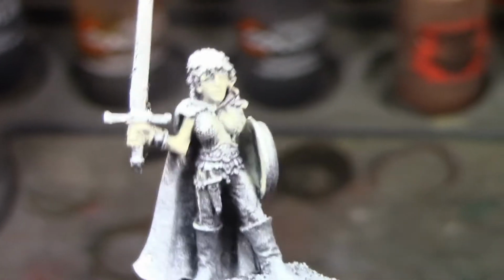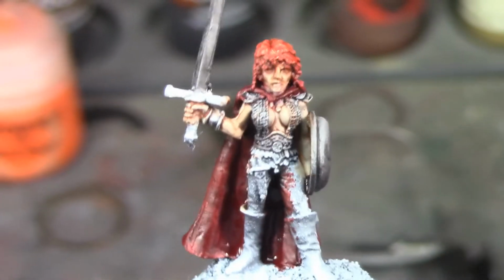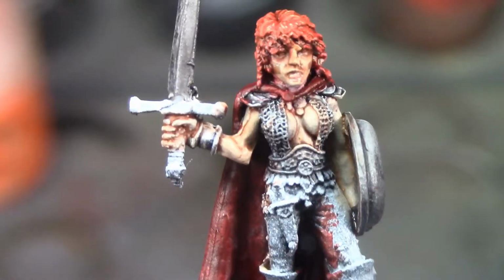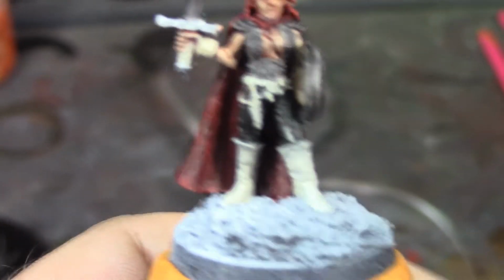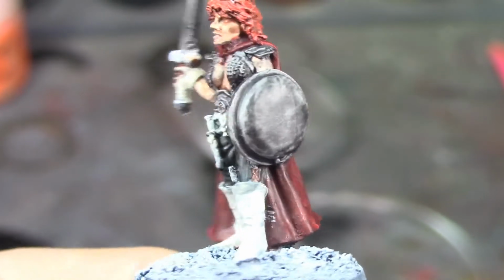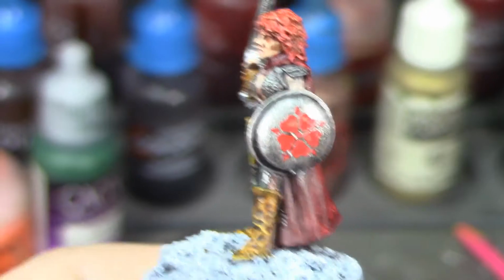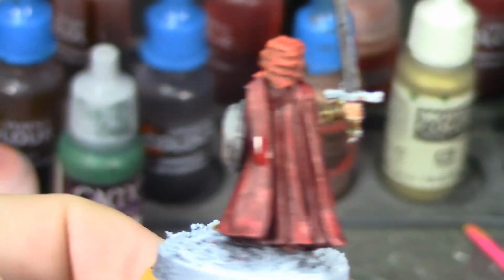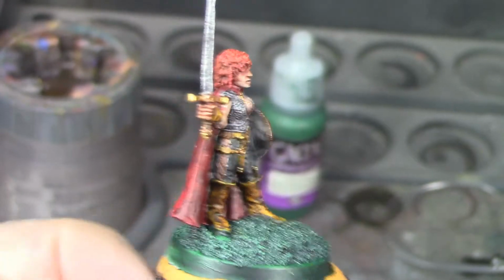Forgotten Realms Heroes: Alias